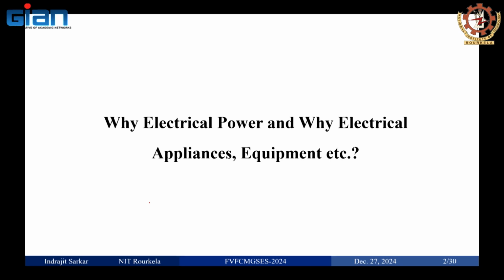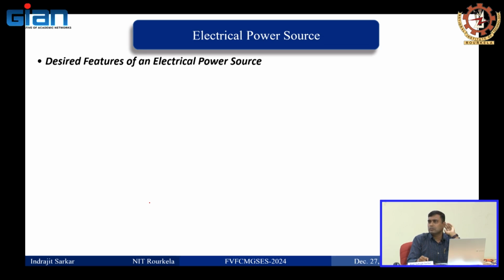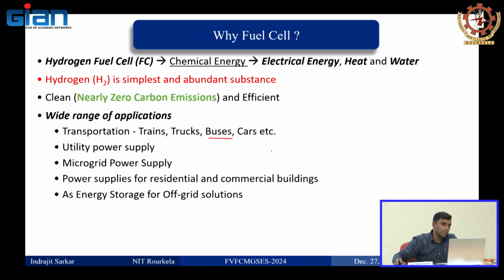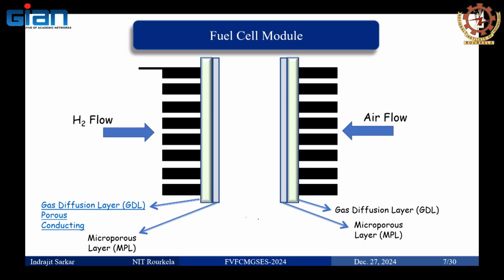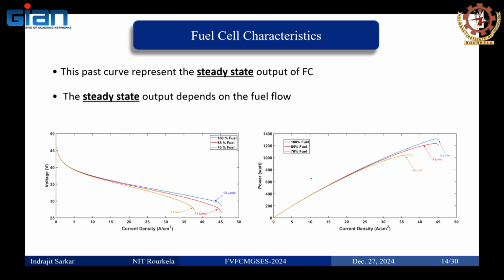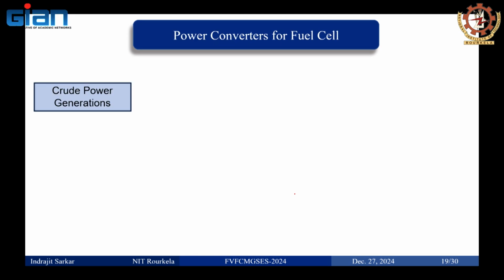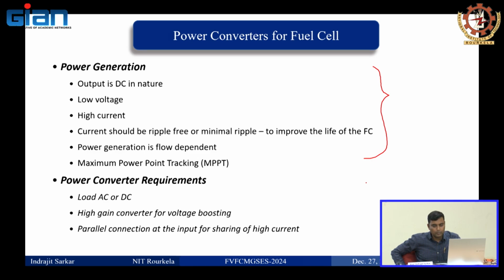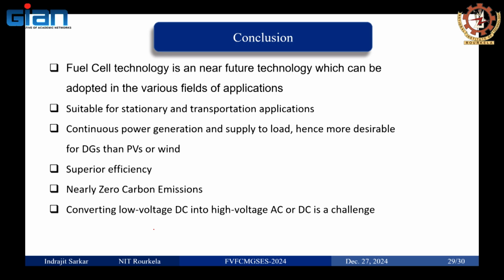Lecture 7 Introduction to Fuel-cell